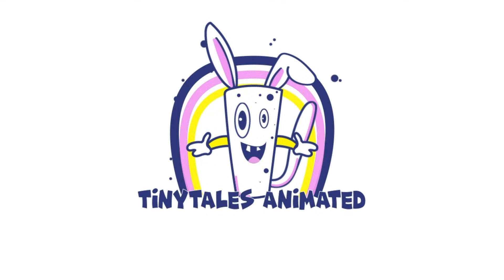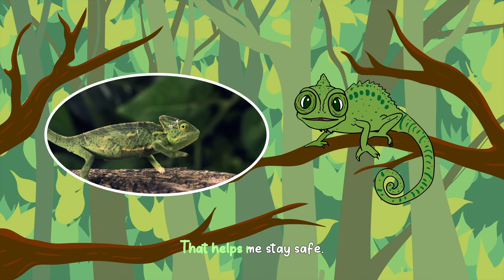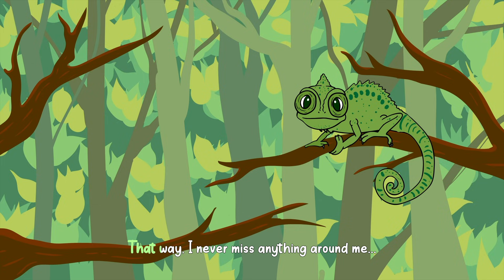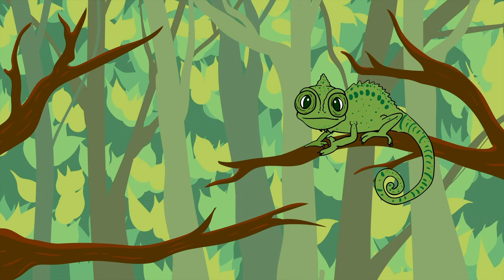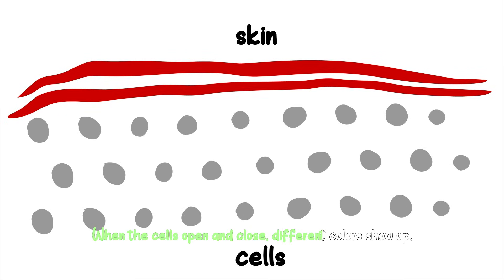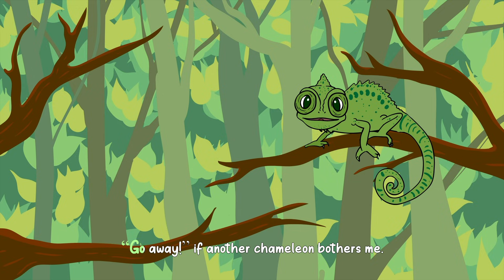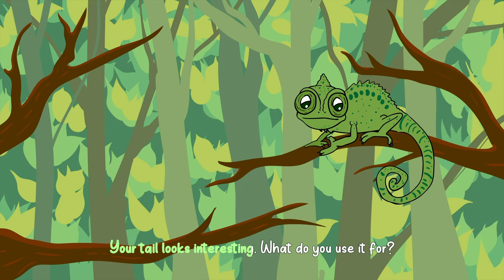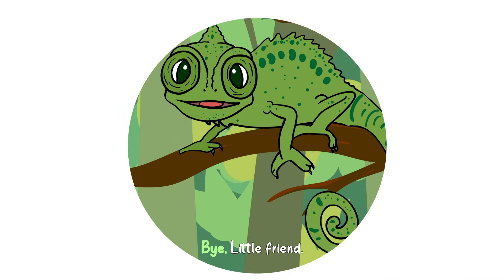Let's know the animal | Chameleon Facts for Kids | Fun Learning Video for Kids | Tinytales Animated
Welcome to TinyTales Animated
What you’ll learn:

🌿 Where chameleons live?
👀 How their eyes move?
🎨 Why they change their skin color?
🦎 Plus… watch a chameleon climb, grab with its tail, and catch insects with its super-fast tongue!

This fun and simple animation is perfect for young children who love animals and enjoy learning in a playful way.

🎨 Animation by: TinyTales Animated
🎶 Music & Voice: Kid-friendly & fun!